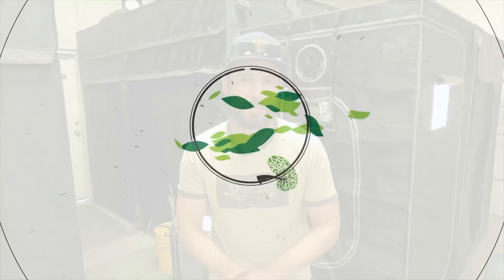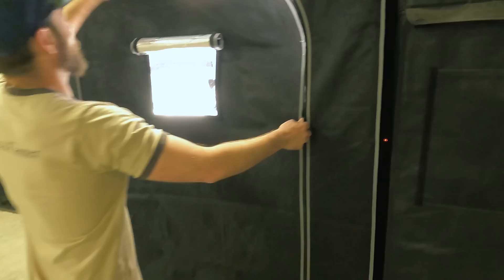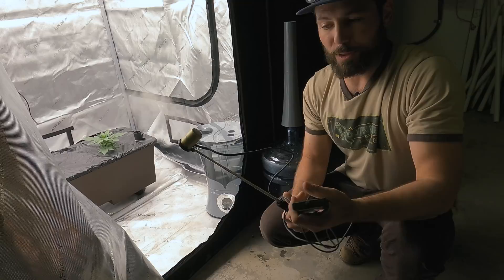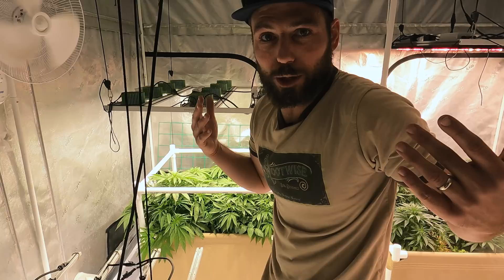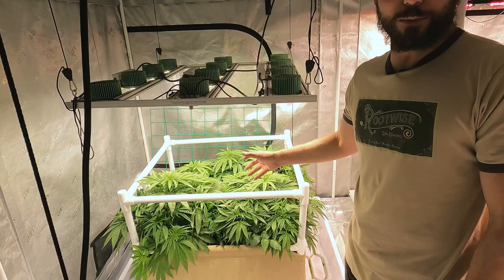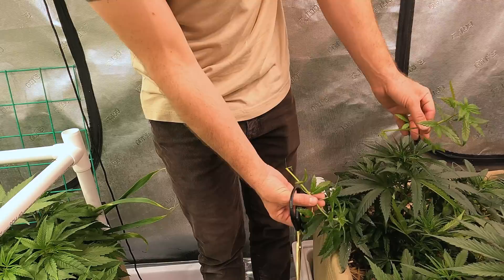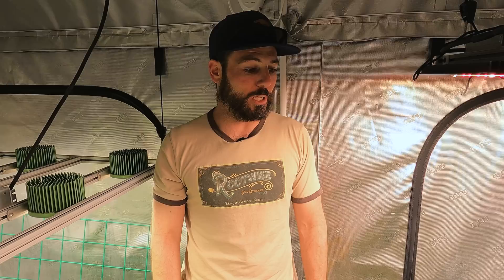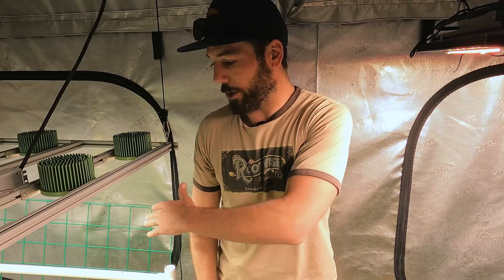BuildASoil: FLIP TO FLOWER (Season 3, Episode 13)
Episode 13, Season 3:

Today we are switching the 10x10 tent to flower. That means the light schedule will now be 12 hours on 12 hours off. Some of the autos will be moved into a new home and stay on 18 hours of light to keep that comparison going.